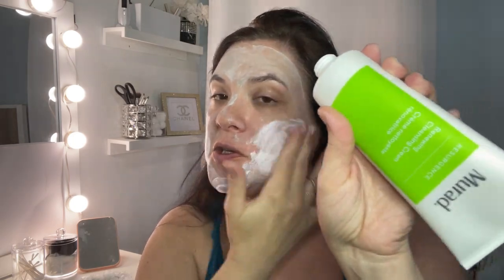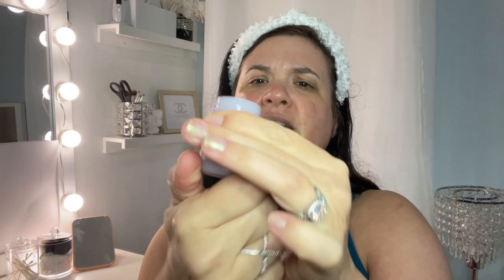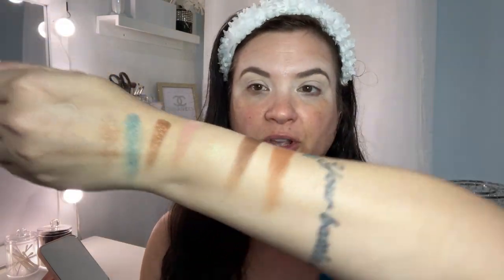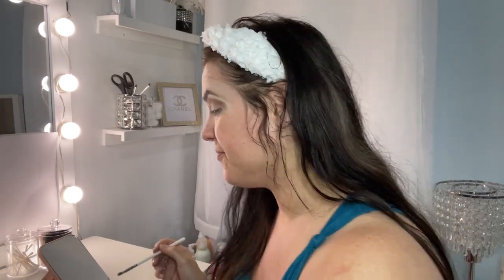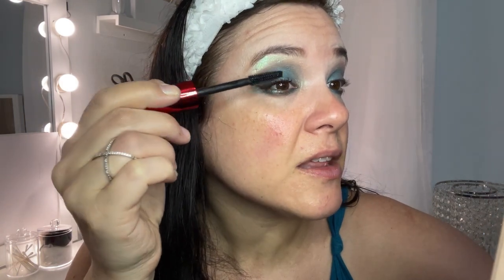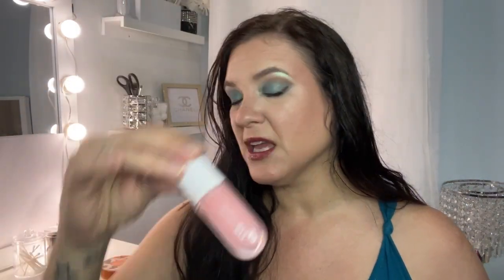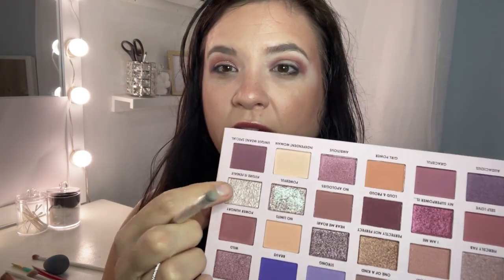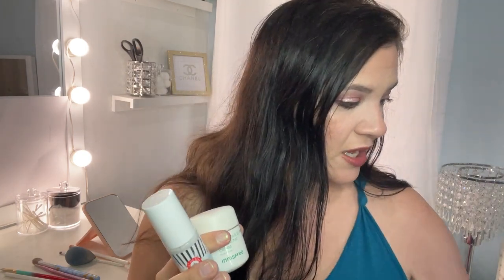MAY 2024 IPSY TRY-ONS: Icon Box, BoxyCharm & Ipsy Glam Bag Full Face of Makeup & Reviews!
Hey beauties! Today I’m sharing my May 2024 Ipsy Try-ons. These include BoxyCharm, Ipsy Glam Bag & Icon Box. We’re reviewing a full face of skincare and makeup, plus hair from all 3 boxes!

Here are timestamps for the sections we are trying on:

Skincare Try-ons: 1:38, 5:57
Hair Try-ons: 2:37
Kosas Growth Serum: 15:43
Reina Rebelde Palette Try-on (from Glam Bag): 17:41
One Size Beauty Try-ons: 23:07
Lips Try-ons: 27:07
Ciate London I am Woman Palette Try-on (from BoxyCharm): 30:37
Overall Thoughts: 36:40

*Commission Link